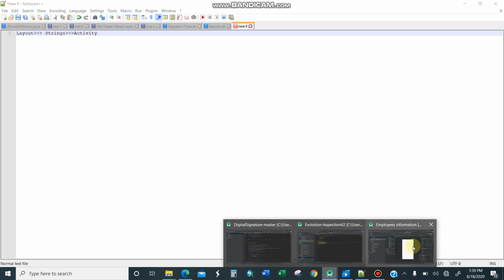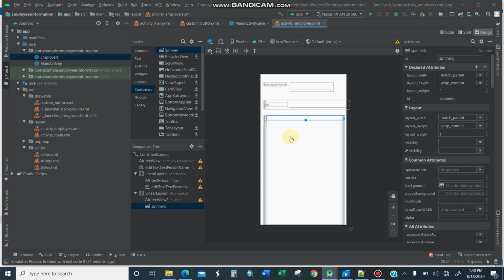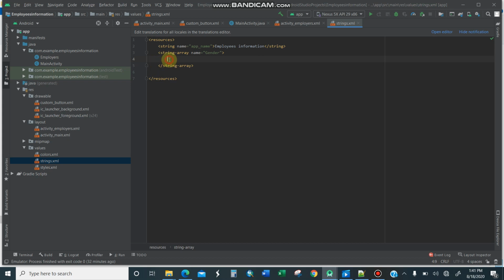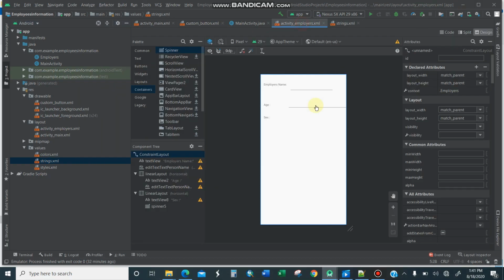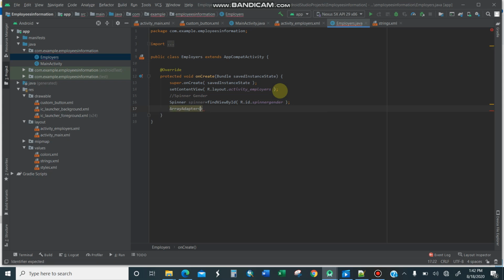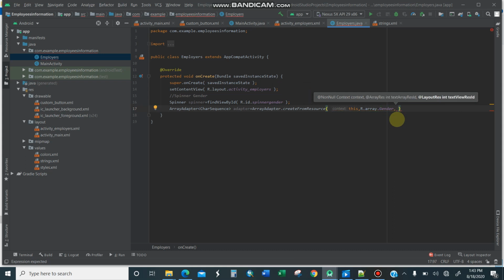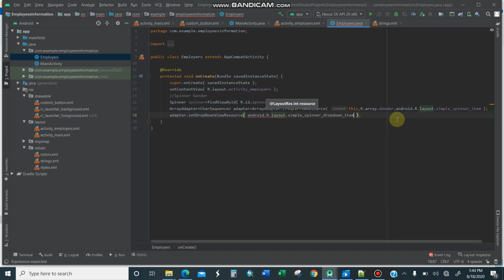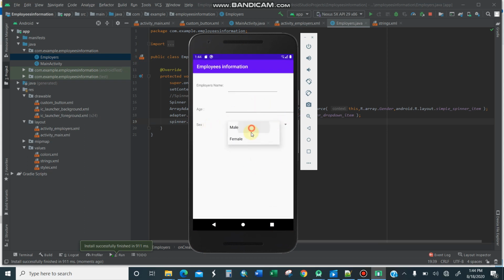Creating Spinner Options using Android Studio(Java)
The Video Shows on how to create Spinner Options using Android Studio (Java).